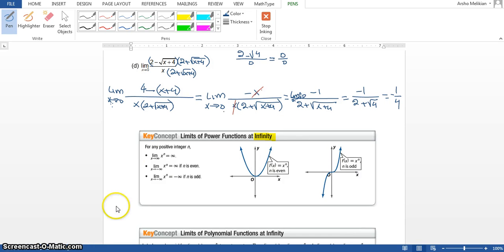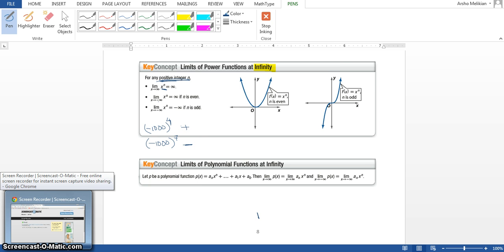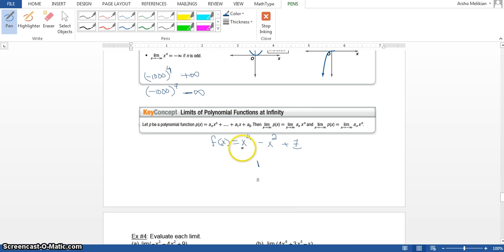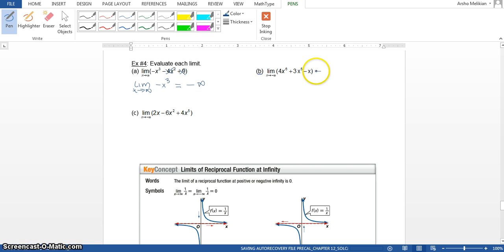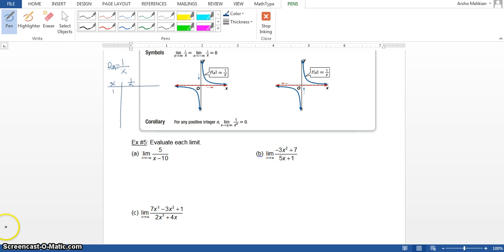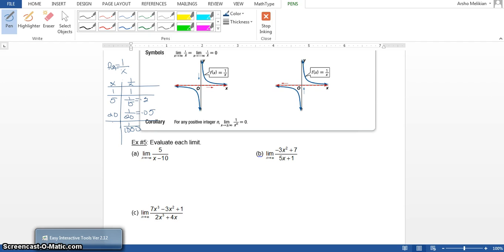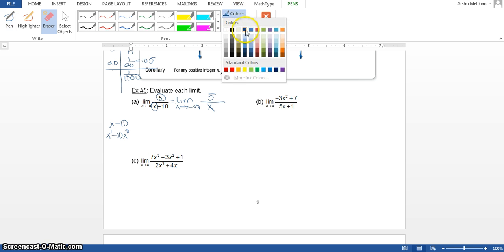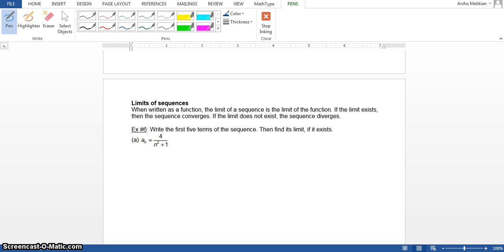12 2 Limits Part 1